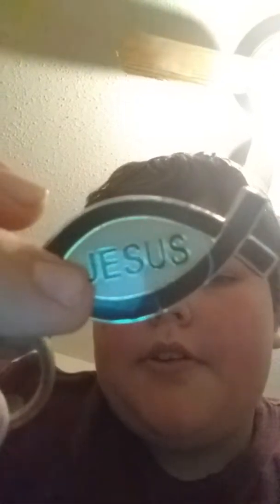100 SUBSCRIBERS GIVAWAY! (Please read description) Closed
Enter the give away now. It's being shut down.
Rules to Enter:
Share the video with 1 person or tell a friend
Any requirements in the video that are not in this description,  we did away with them. These are the only steps you have to worry about.